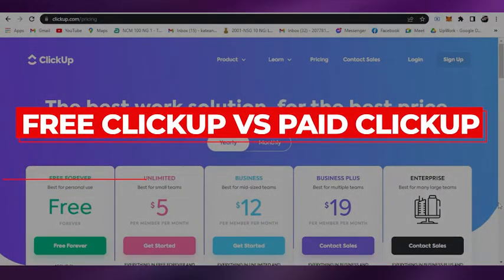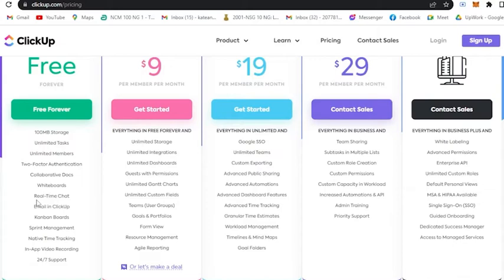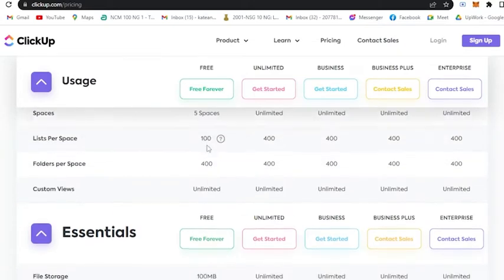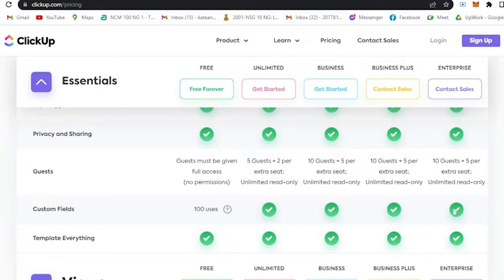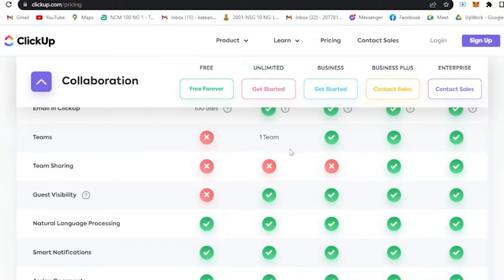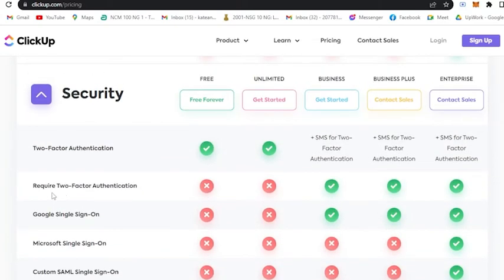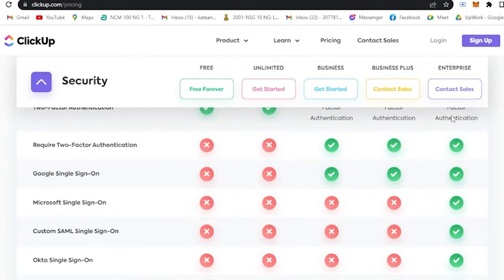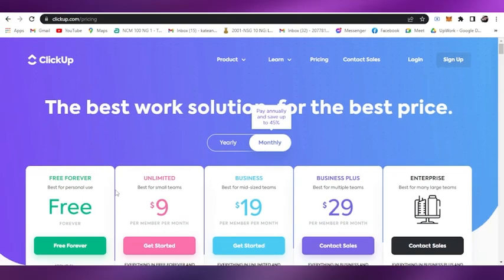Free Clickup Vs Paid Clickup | Is It Worth Paying?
In this video I show you Free Clickup Vs Paid Clickup. This is super easy and learn about it all in just a few minutes by following this helpful tutorial.